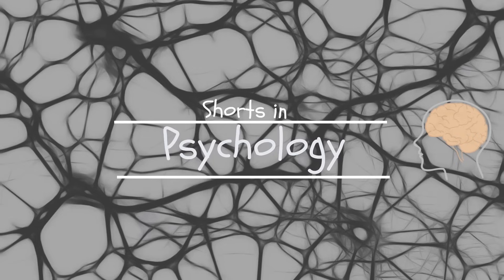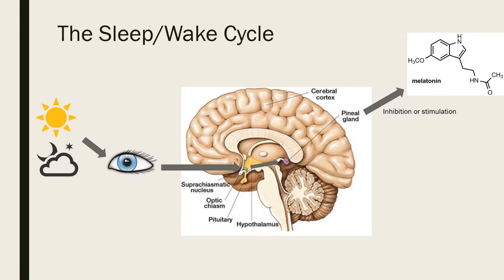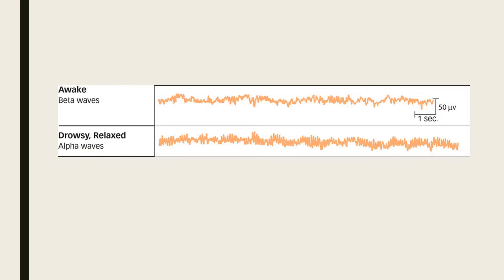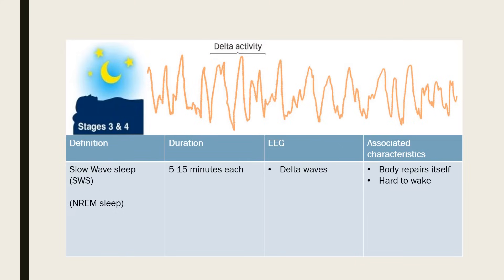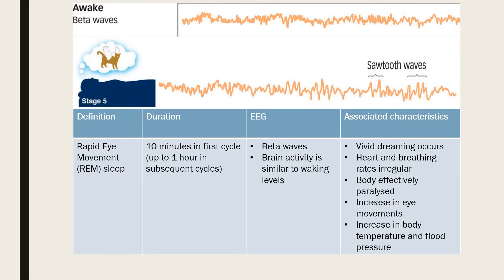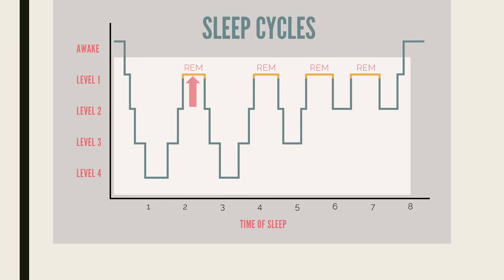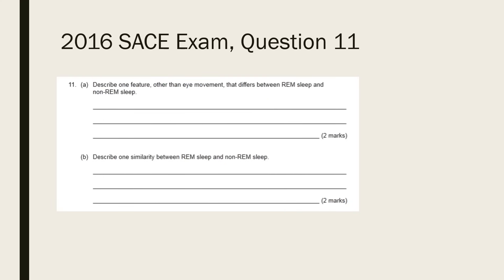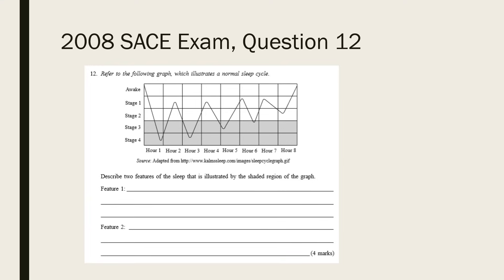Stages of sleep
Description of the 5 stages of sleep, circadian rhythms and sleep cycles.